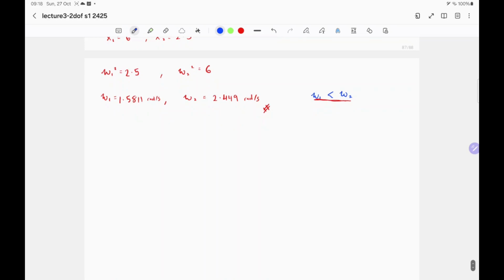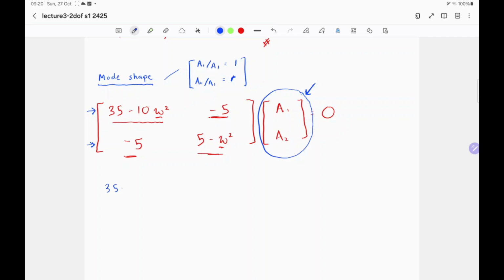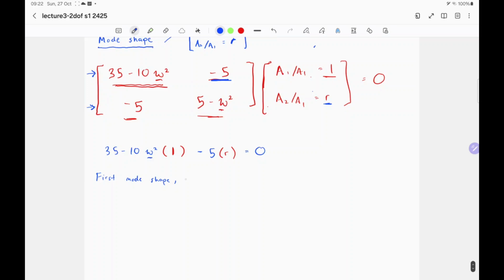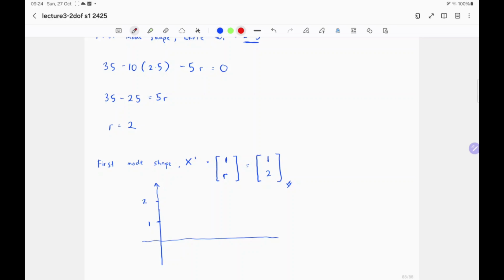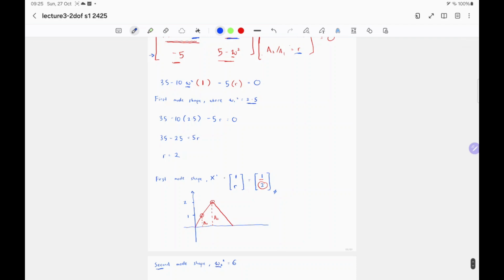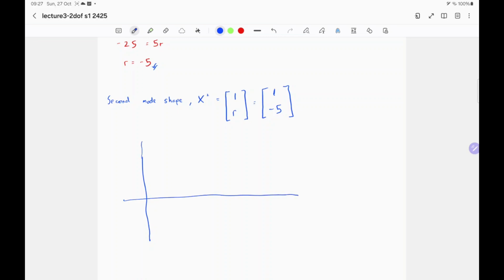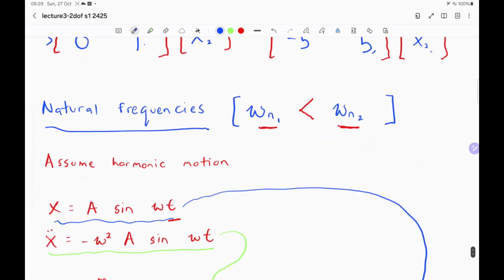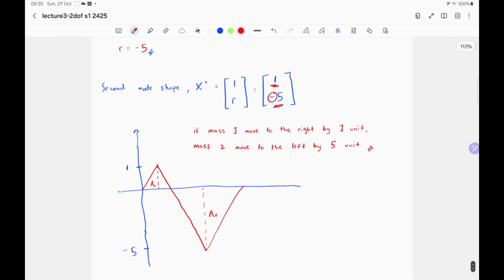BDA 31103 VIBRATION : 2 degree of freedom system (translational vibration) : PART 4 - MODE SHAPES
Determination of the mode shapes for 2 DOF Translational Vibration System